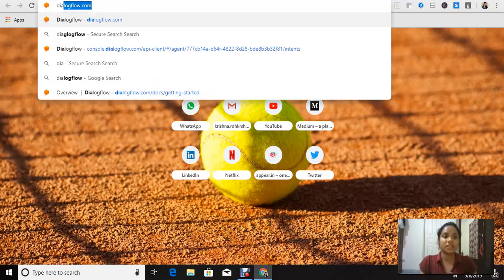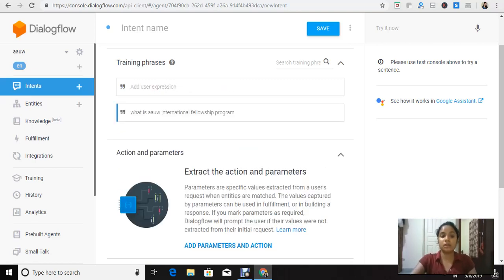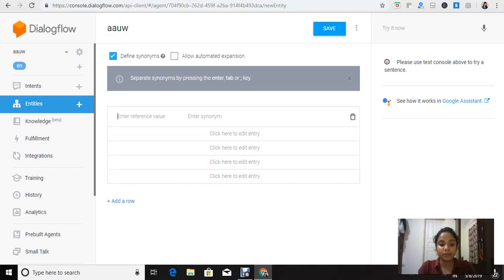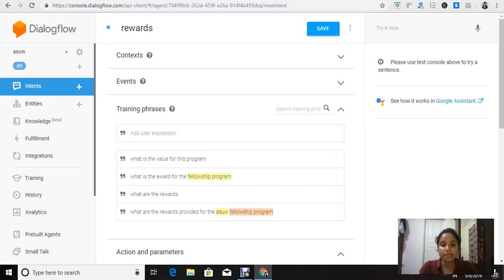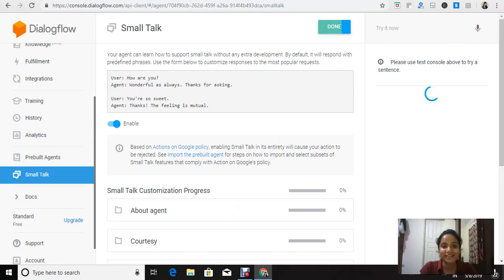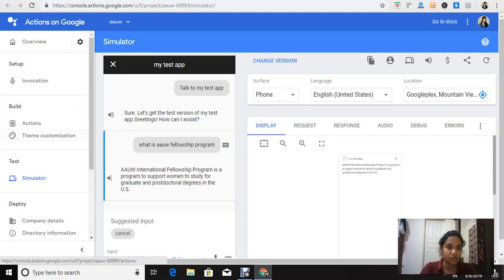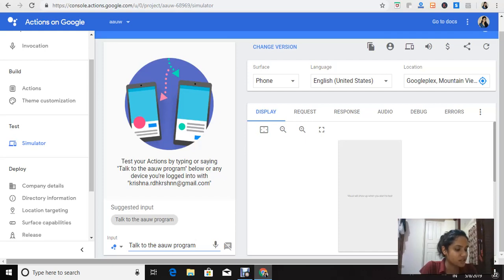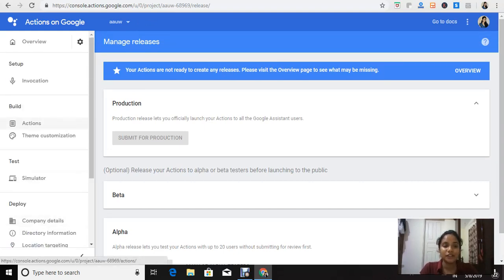Easiest way of creating your own chatbot using dialogflow.